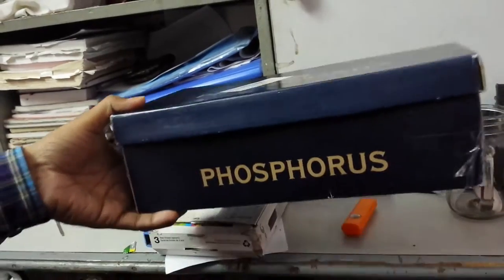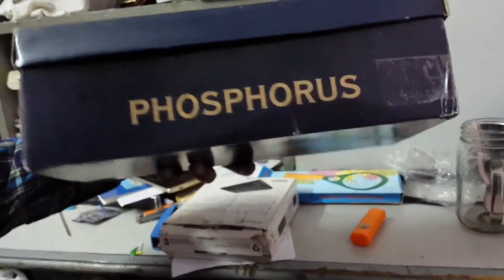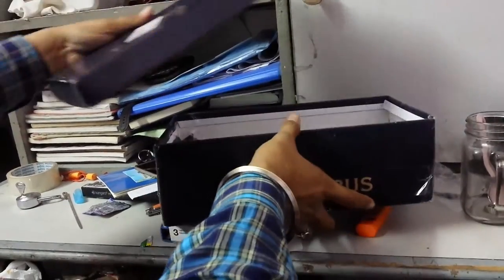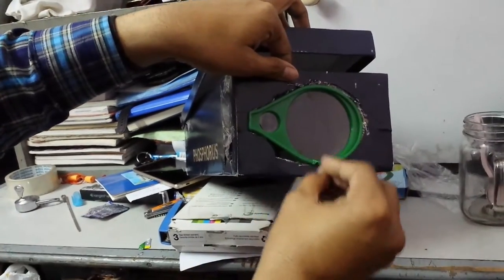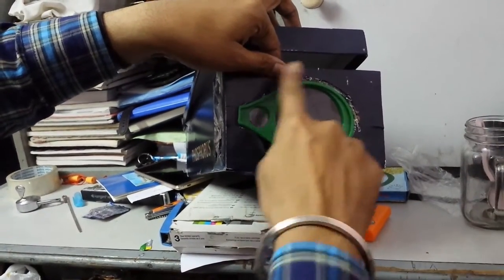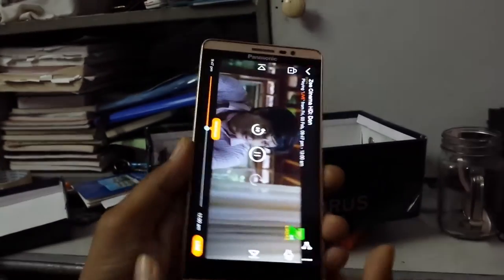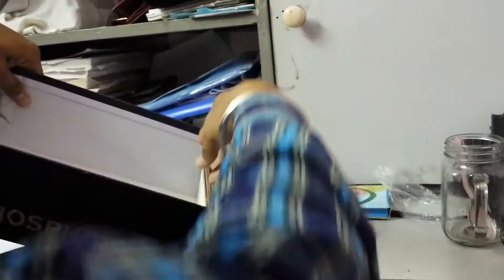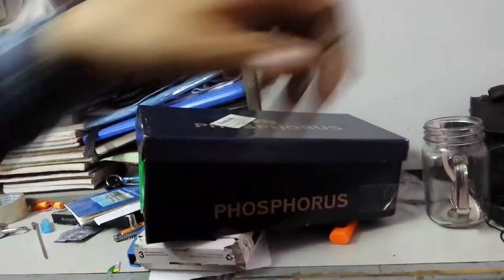How to make | Projector For Hostel Room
Campus Tv India